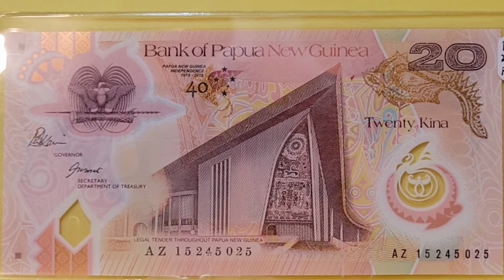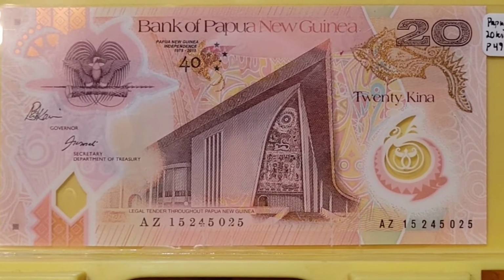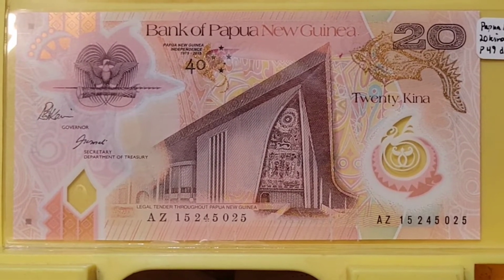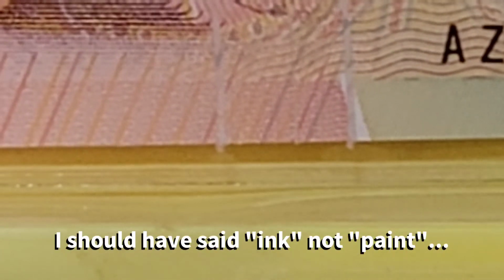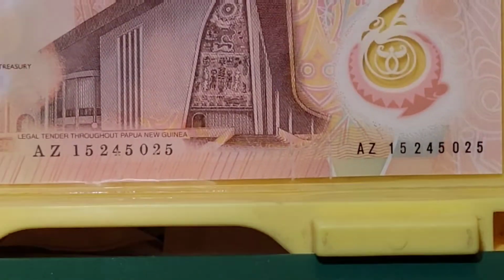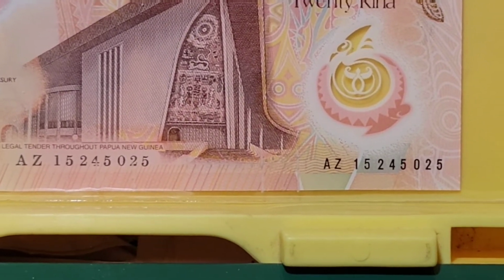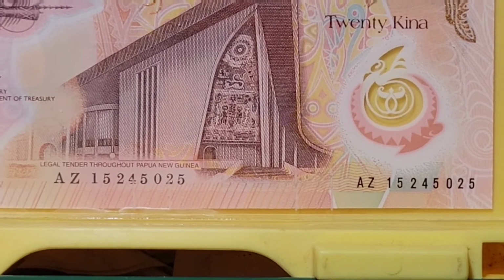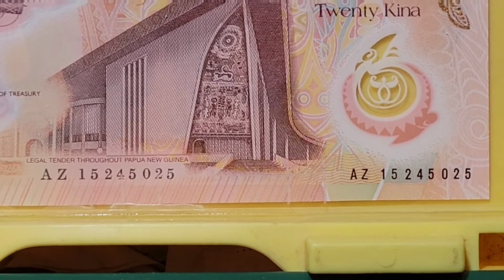Always question a damaged purchase...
Here at @NumismaticNoteswithBenjamin we frequently get new notes for collections and for use in these educational videos.  As a consumer, there should be a basic level of mutual respect for the provider of the goods and the purchaser of the goods.  When one is an expert, an even higher level of mutual respect should take place.  This episode does not name names, but it should inspire you to expect decent customer service.  In this modern collector world, if you do not get respectful treatment, take your business elsewhere.